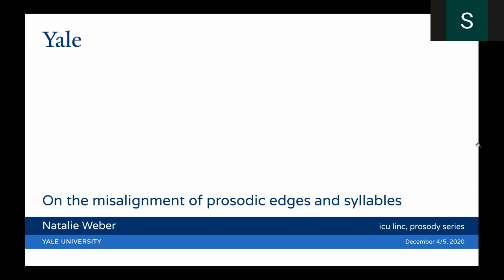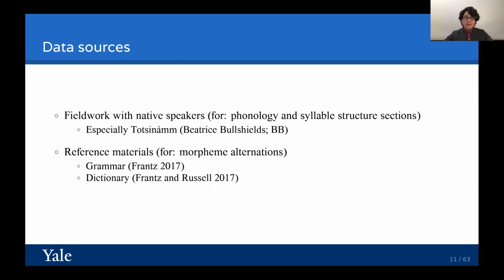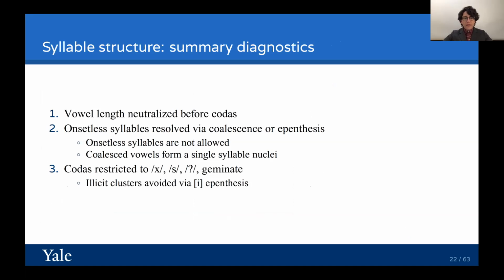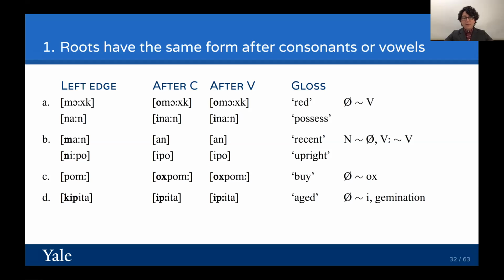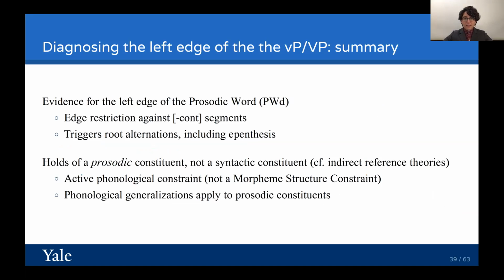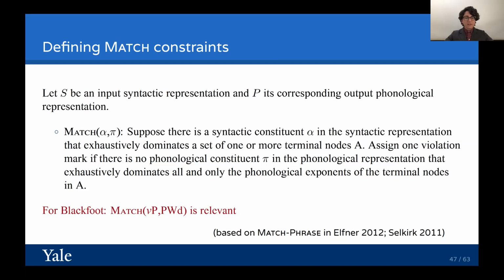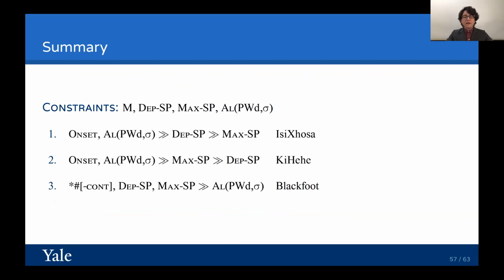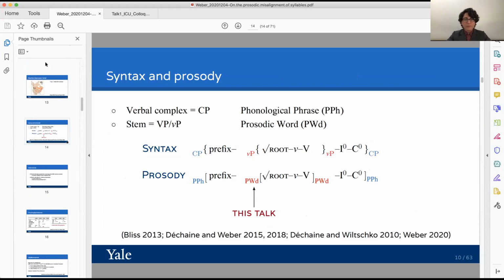[ICU-LINC0033] Natalie Weber (Yale University)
International Christian University Linguistics Colloquium (Prosody)

[Date & Time] 10 am - 12 pm Saturday, December 5, 2020 (JST)

[Speaker]

[ICU-LINC0032] Emily Elfner (York University)
"Evaluating Evidence for Covert Prosodic Structure"

"On the misalignment of prosodic edges and syllables"

Hosted by Seunghun J. Lee (International Christian University & University of Venda)
Assistants: Yukki Baldoria Wu, Miyu Iizuka and Michinori Suzuki